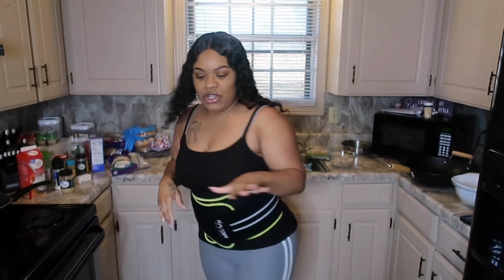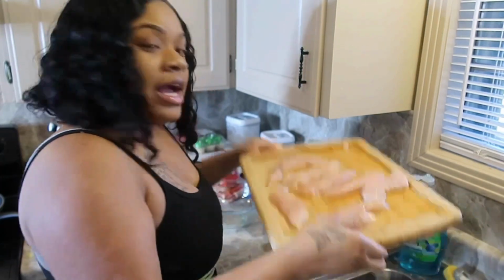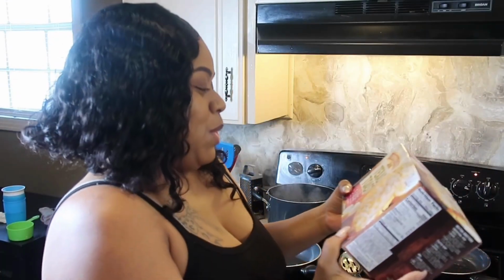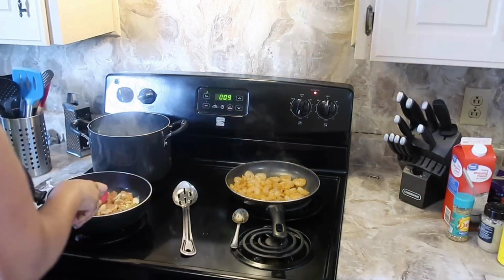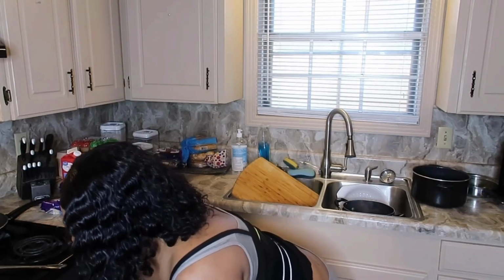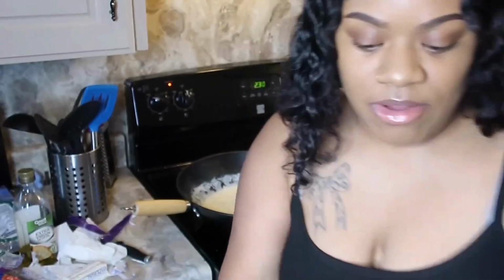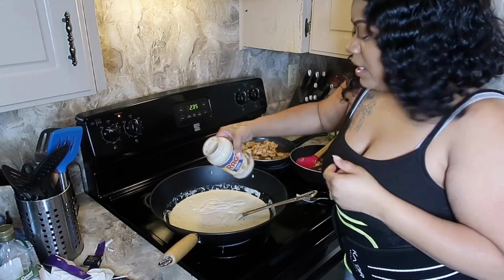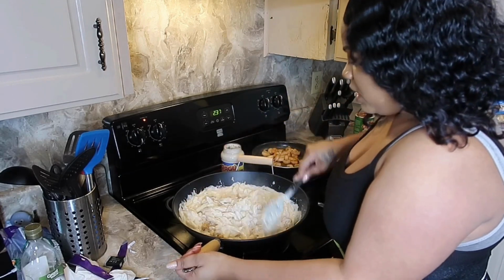COOK WITH ME: CHICKEN ALFREDO | QUICK AFFORDABLE MEAL UNDER $15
Hey My Kyerra Babiesss!

🗣Please don’t forget to turn on your post notifications so you NEVER MISS A VIDEO!

Become Apart Of My Kyerra Babiessss

🤳🏾Follow Me On SC ⤵️
         mo_gal

       Meet_The_Moores
       Itsme_Kyerra

       kmoore3